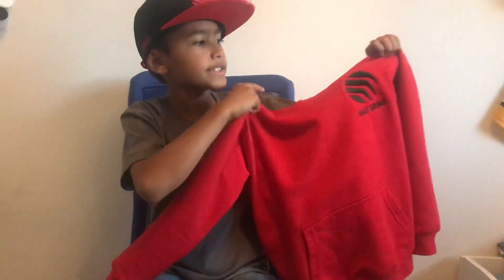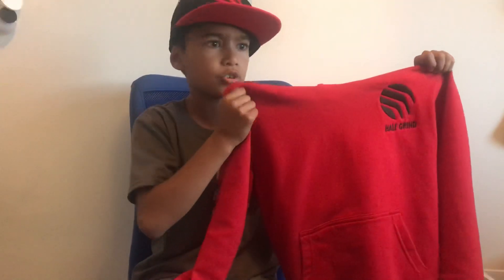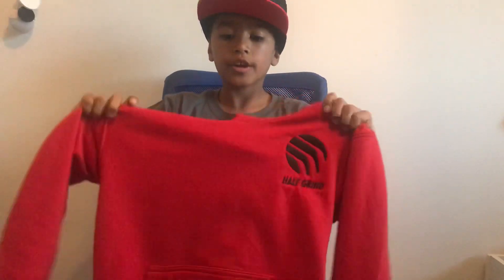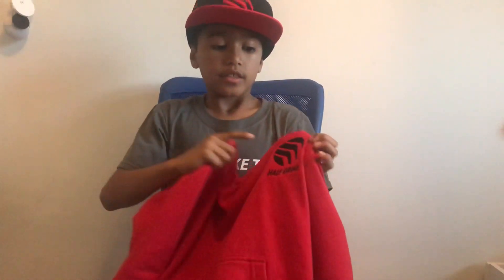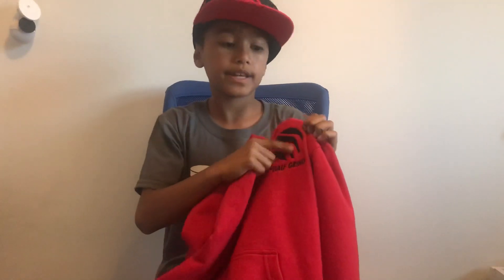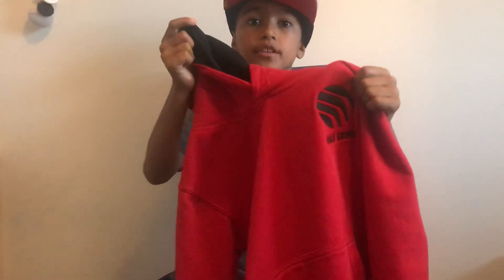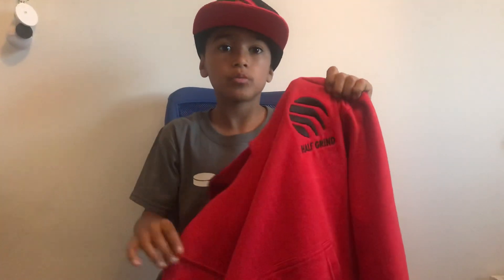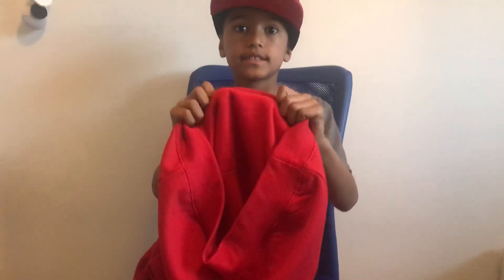Review - Half Grind Two-tone Hoodie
Leon giving a review of the Half Grind two-tone hoodie. A combination of style and comfort packed with a lot of effort.